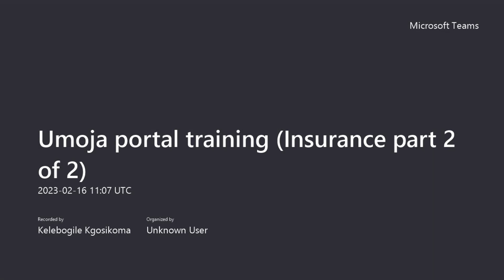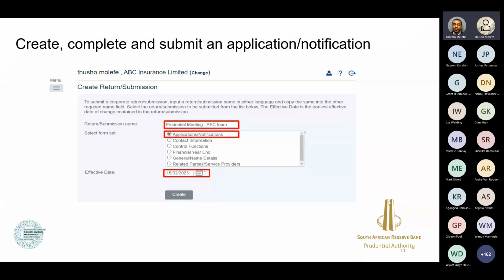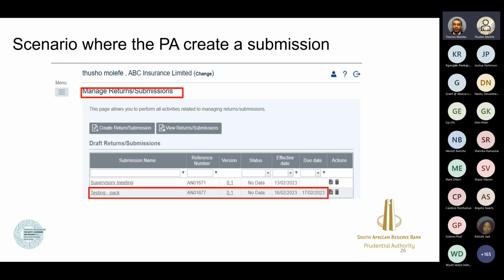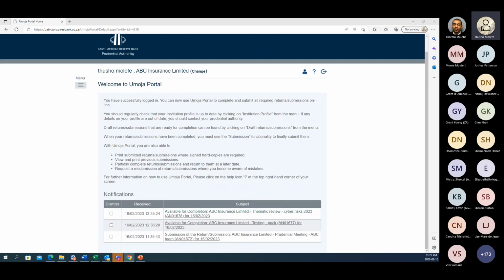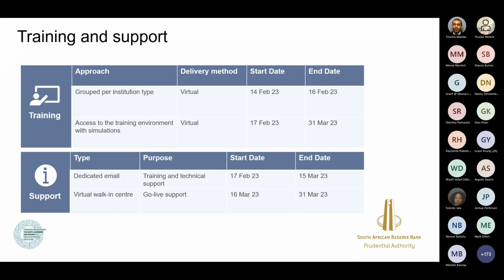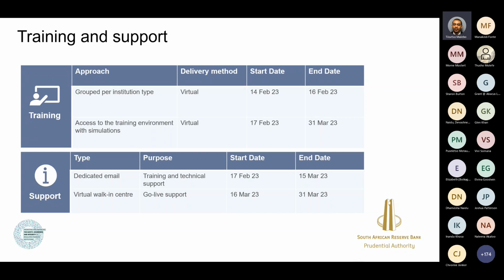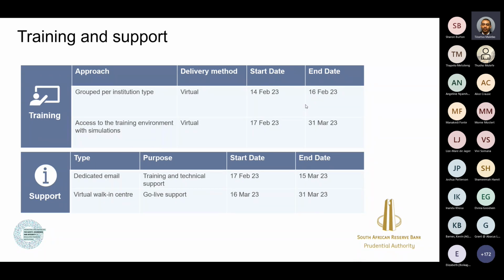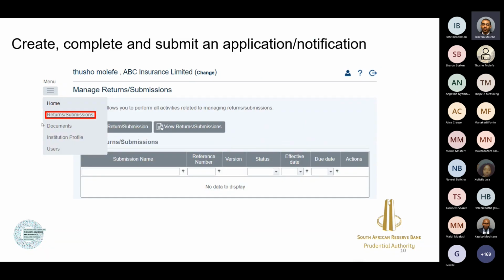Umoja portal training Insurance part 2 of 2 20230216 130701 Meeting Recording